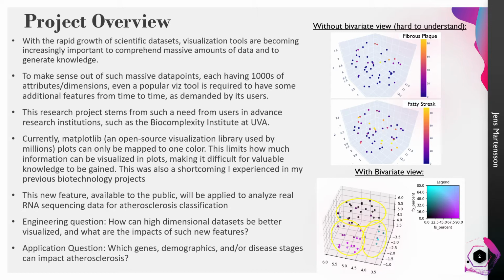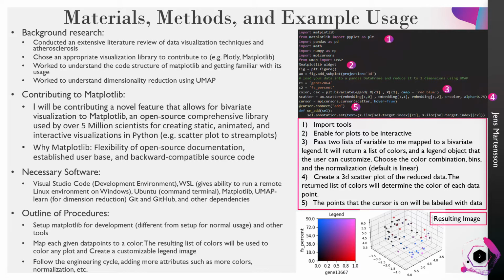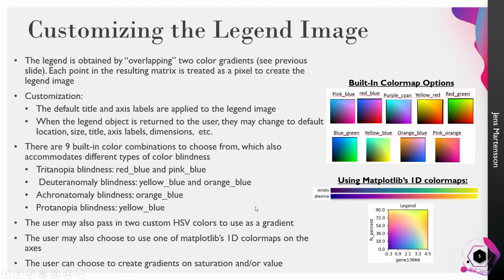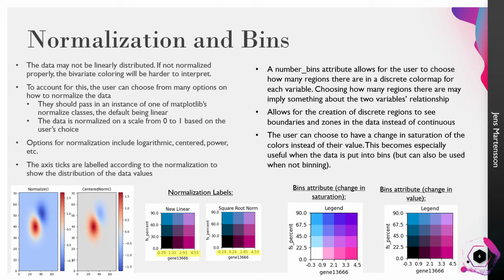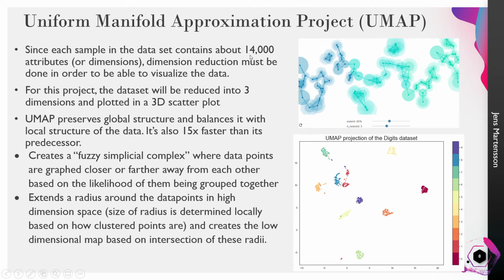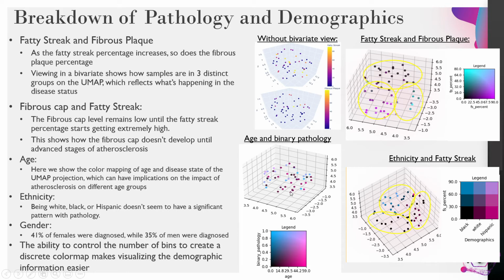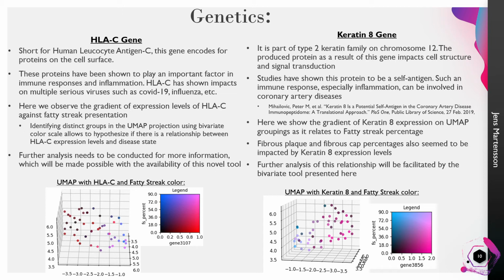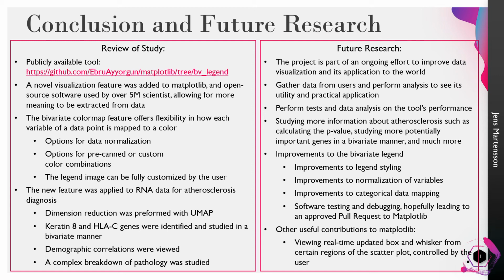A Novel Visualization Tool: Application to RNA-sequence Classification